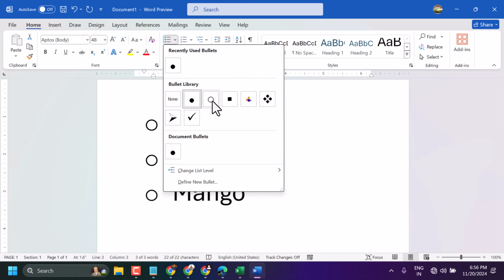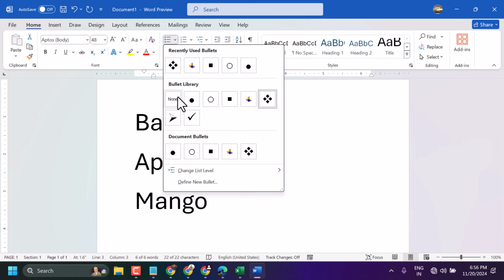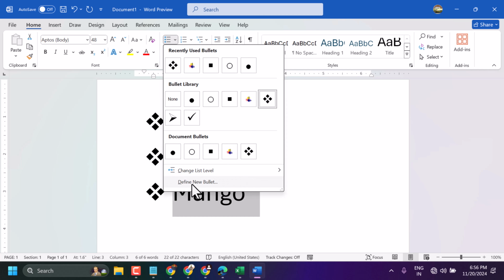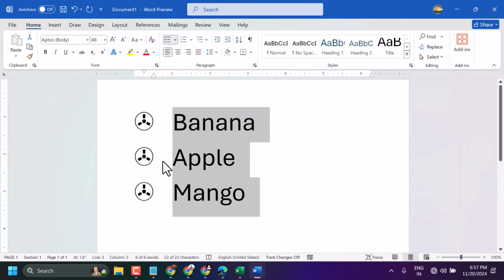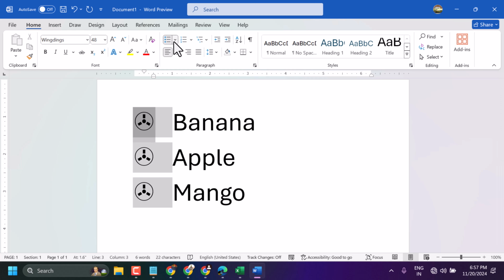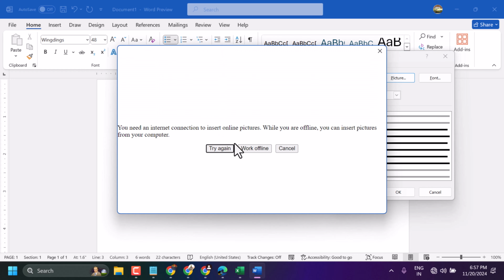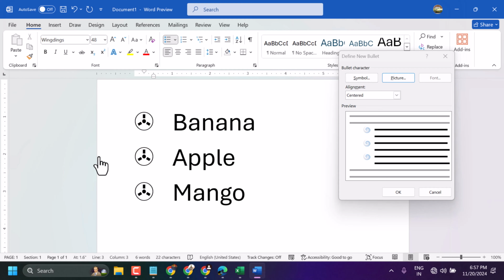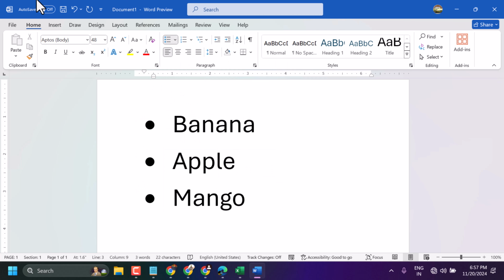How to Insert and Change Bullets in Word